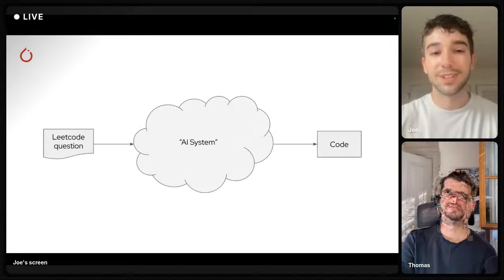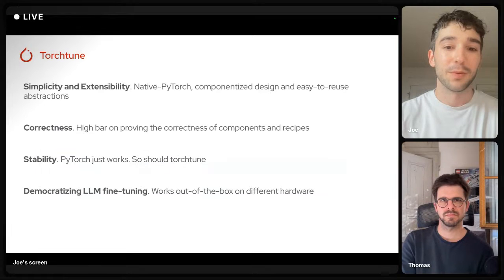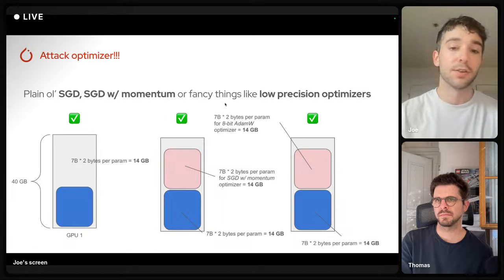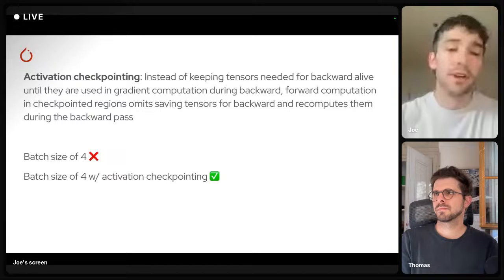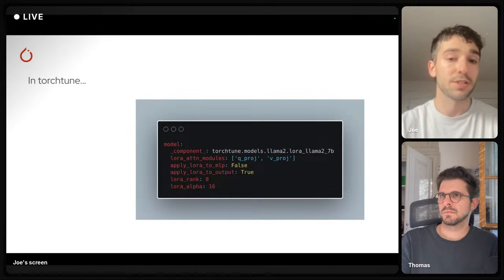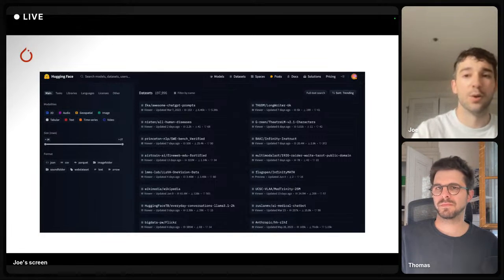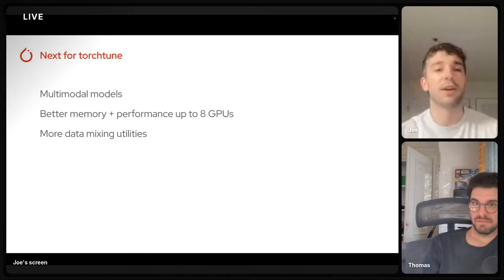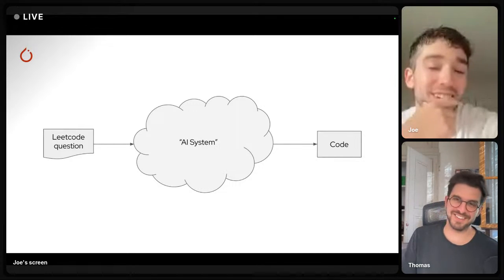NeurIPS Hacker Cup AI: FineTuning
In this live session, Joe Cunnings from the torchtune team at Meta delves into the challenges and strategies for fine-tuning large language models under constrained resources, particularly in the context of the Hacker Cup competition. Joe covers the intricacies of optimizing memory, using techniques like gradient accumulation, activation checkpointing, and LoRa. He also discusses the importance of high-quality datasets and shares practical advice on navigating the limitations of a 40 GB VRAM GPU. Ideal for developers aiming to maximize model performance within tight hardware constraints.